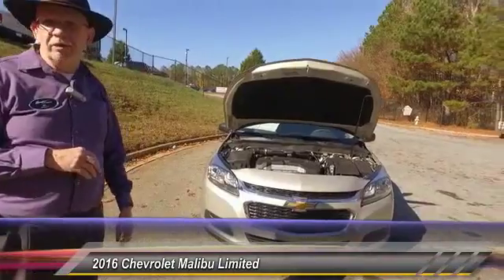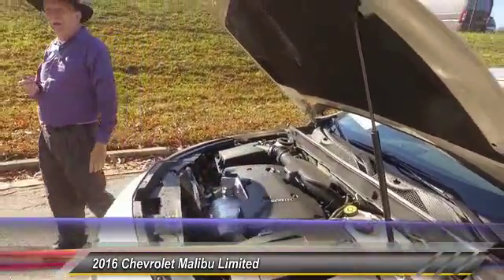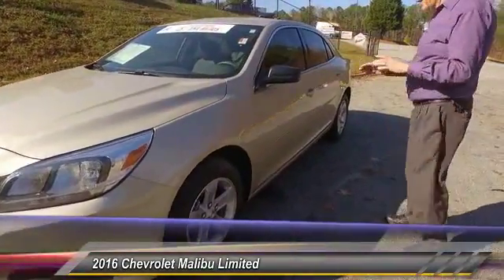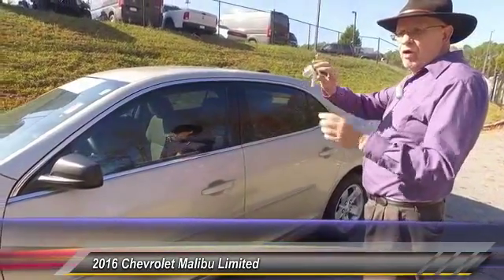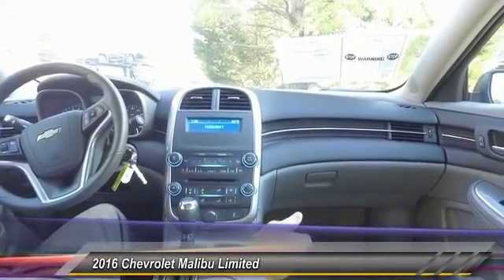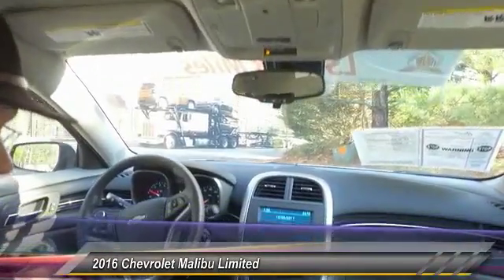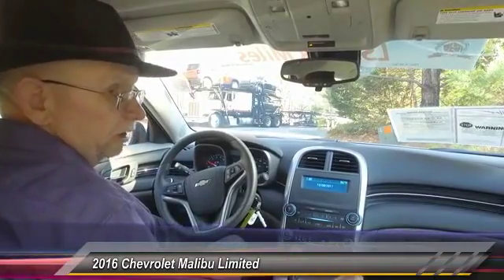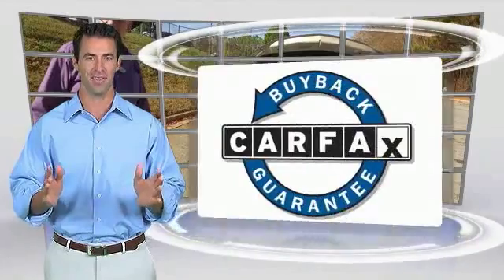2016 Chevrolet Malibu Limited Live Lawrenceville GA L637131A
2016 Chevrolet Malibu Limited LS

Hey! Look right here! Get ready to ENJOY! brbrThis 2016 Malibu Limited is for Chevrolet lovers who are looking for an extremely reliable car. A resilient rider. brbrGeorgia's Dealer Rater Dealer of the Year for 3 years in a row. 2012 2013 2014.  For Over 40 years and 3 generations our motto is and will always be Welcome to the Family***Hayes in Lawrenceville!